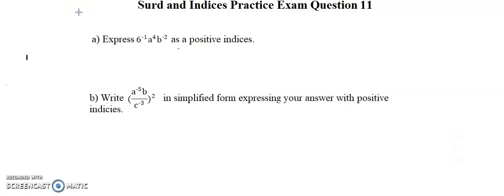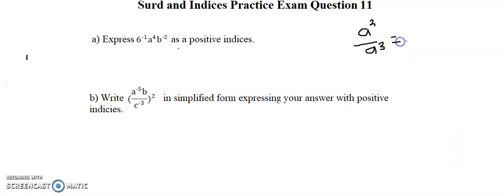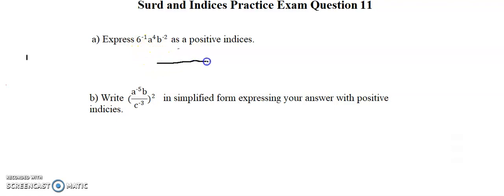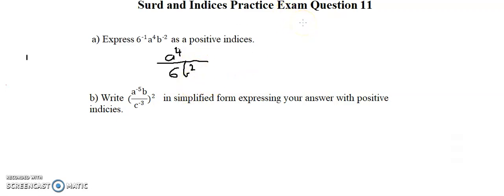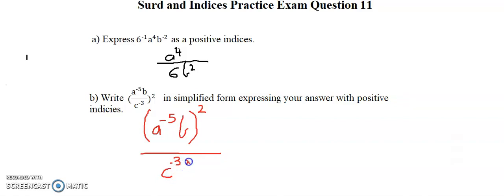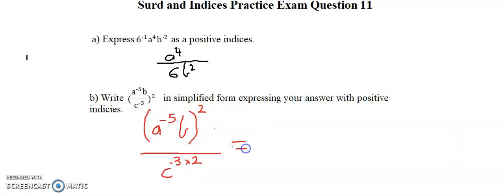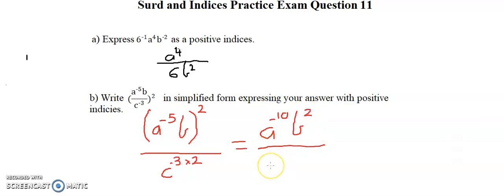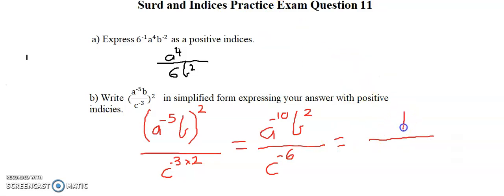Surd and Indices Practice Exam Question 11